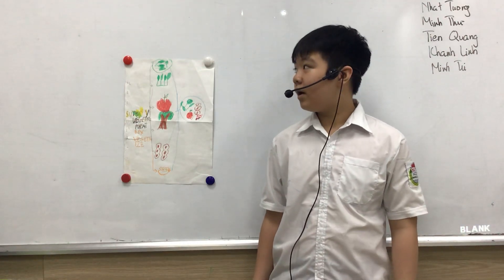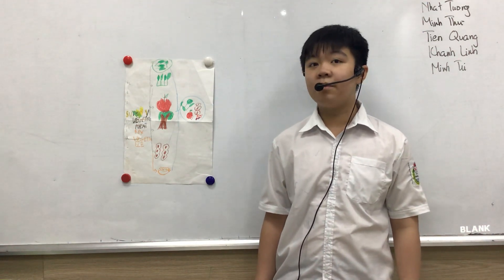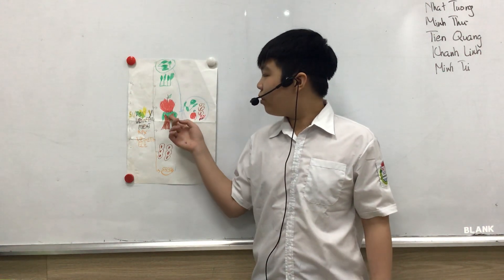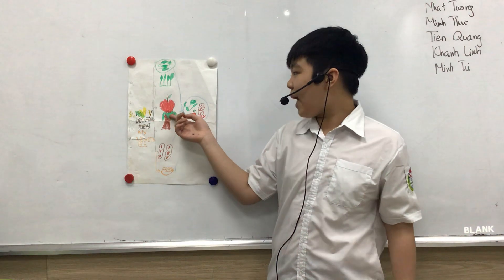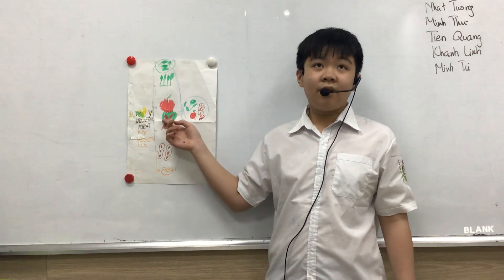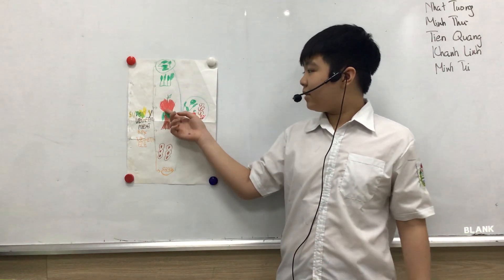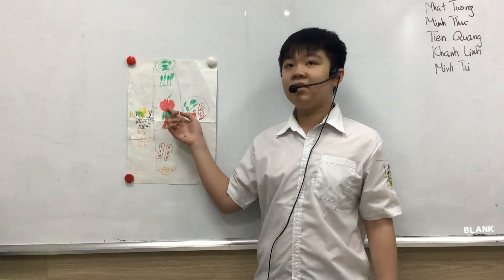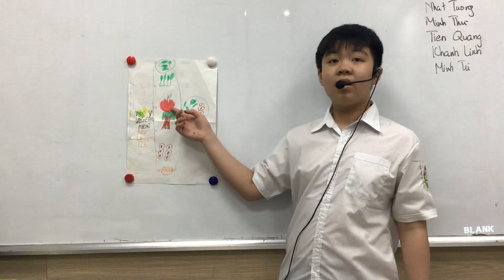CEC_DISCOVER 3G_PROJECT 8_TIẾN QUANG